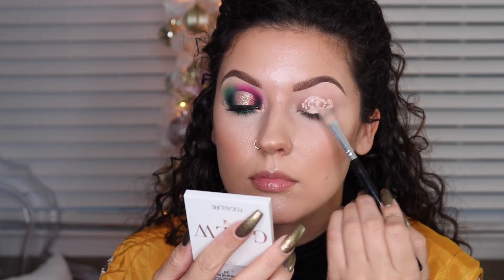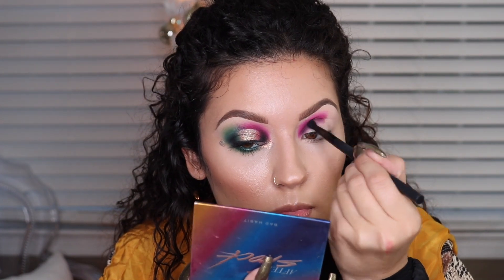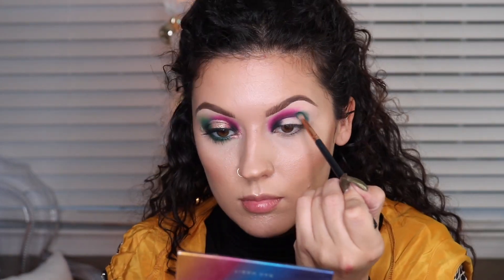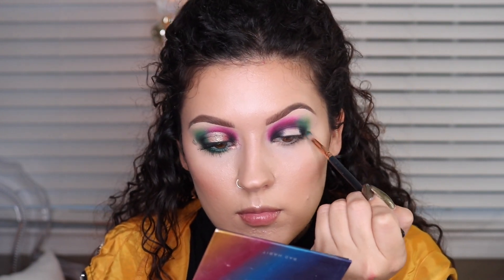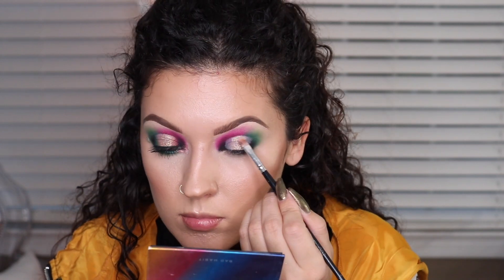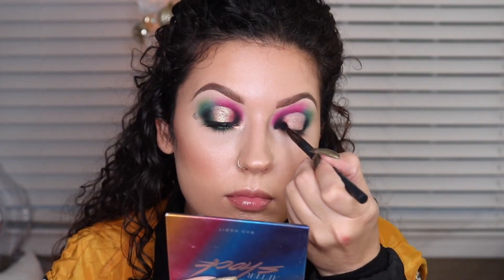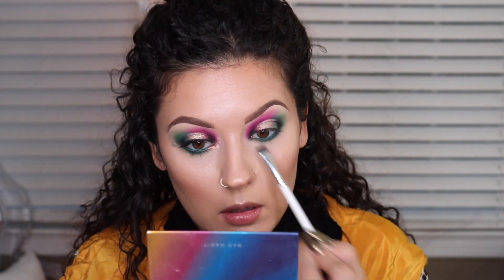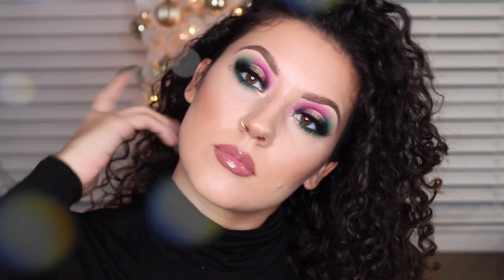Day 18 of 25 Days of Holiday Makeup | BOLD HALO SMOKEY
Hey guys hope you enjoyed day 18!